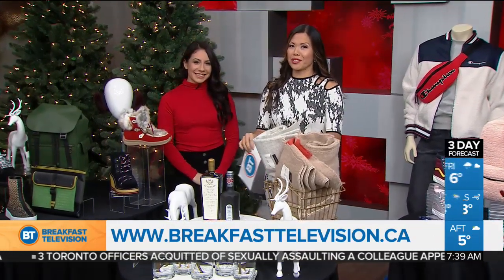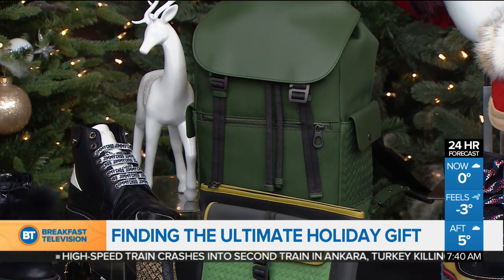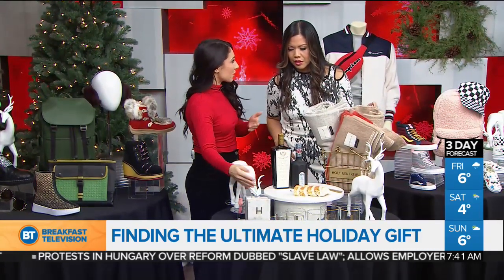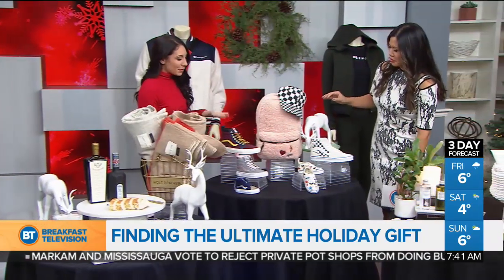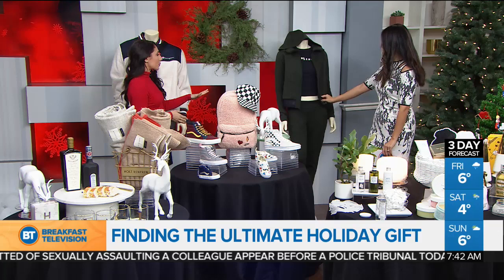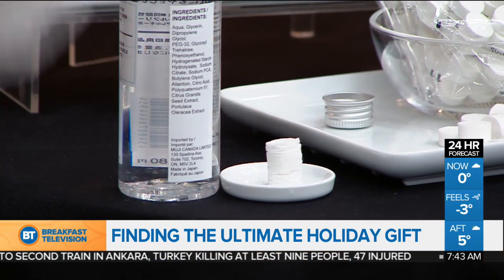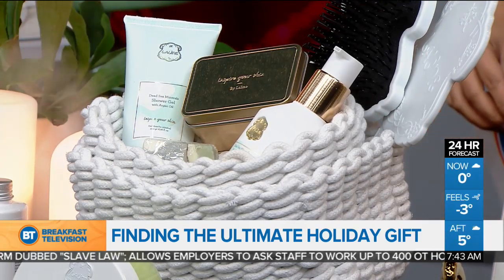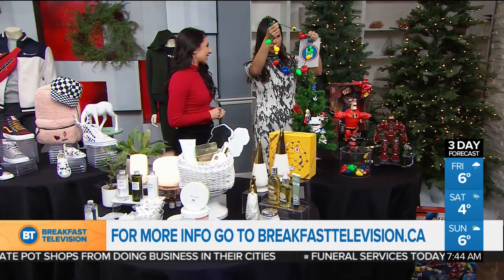The ultimate holiday gifts from Yorkdale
If you still haven't found the ultimate gifts for your loved ones, Yorkdale might have the perfect solution for you! Joining Mel is Yorkdale's marketing director Mina Barbuto with gift inspirations that will put a smile on everyone's face.